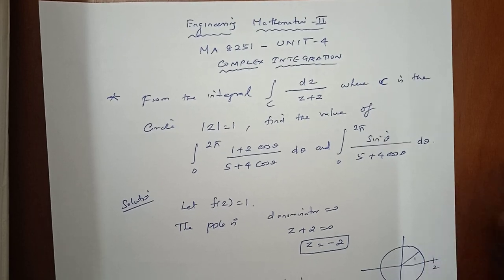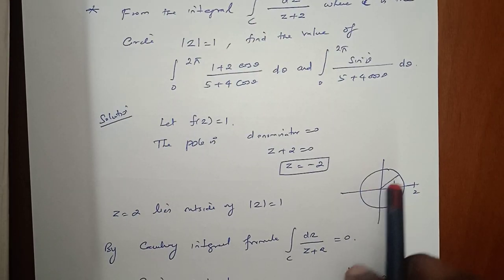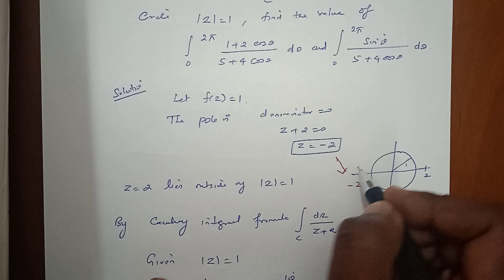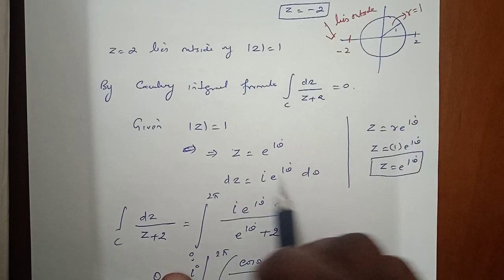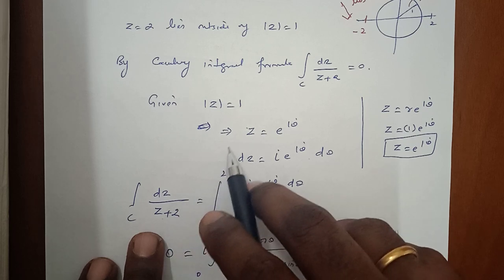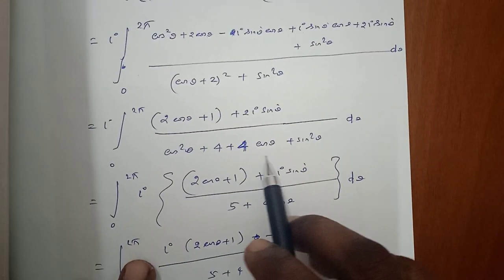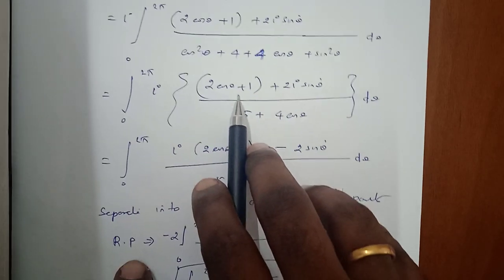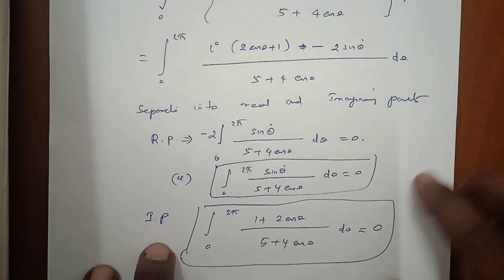MA8251. Engineering mathematics II. Unit 4. Complex Integration. From the integral over C, d z/z+2